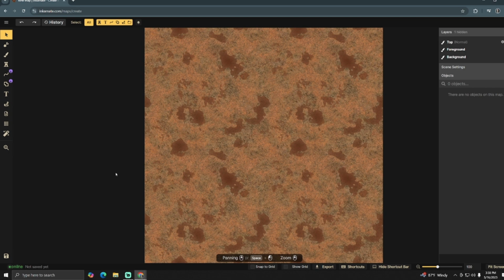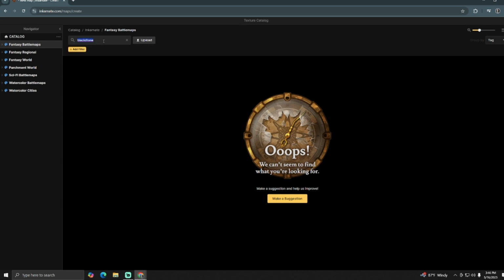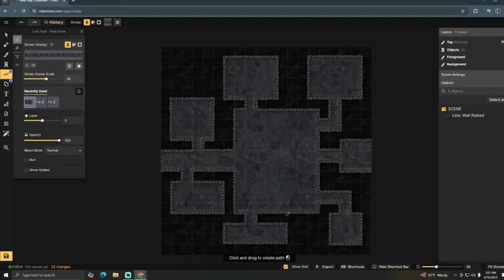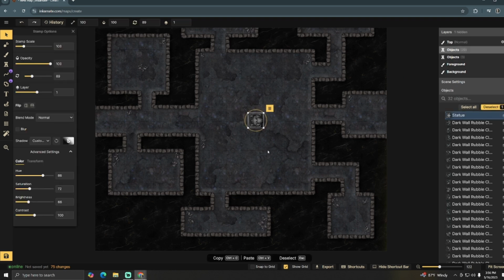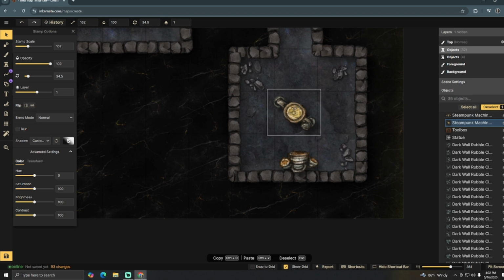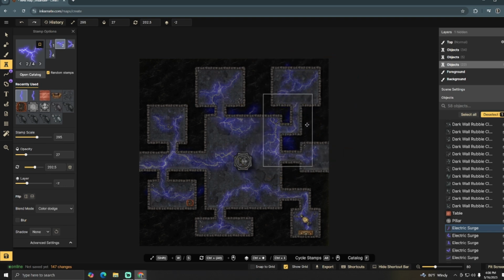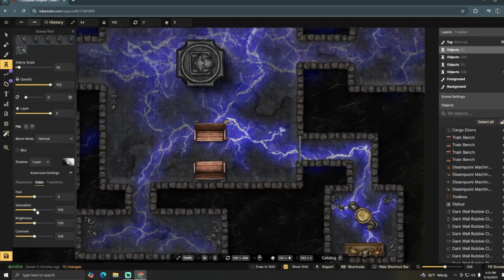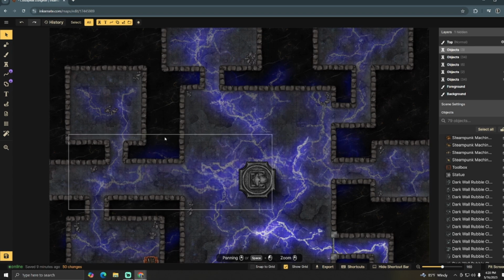Darkcloud Peak Dungeon - Part One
A small dungeon for my home game. It will include a couple of puzzles and secrets and will be guarded by automatons. It will lead into a large forge built around the center of a volcano that is spewing ash...

I like to make dungeons pretty quickly. Literally this one was started in less than 45 minutes, then I had to step away to do stuff with family. This is why my maps have to be "good enough." I don't have time to paint a "map-sterpiece" like Leonardo Da Vinci.